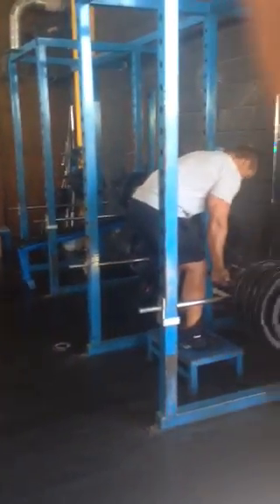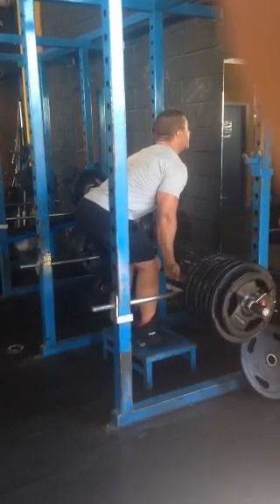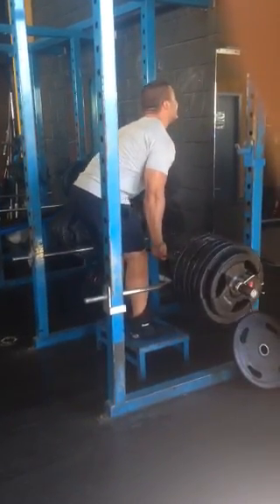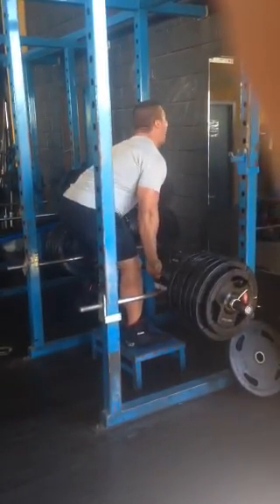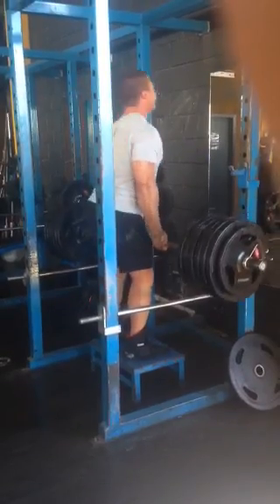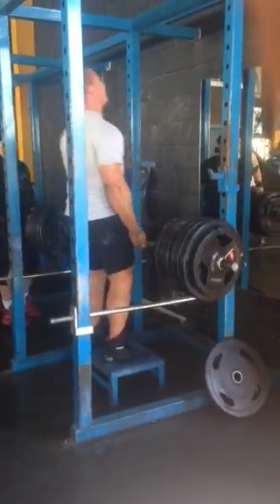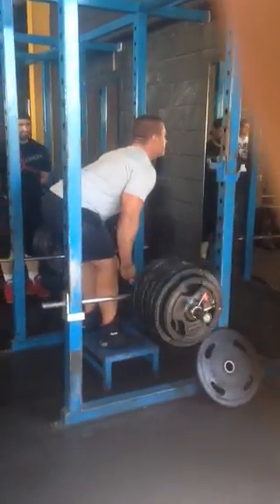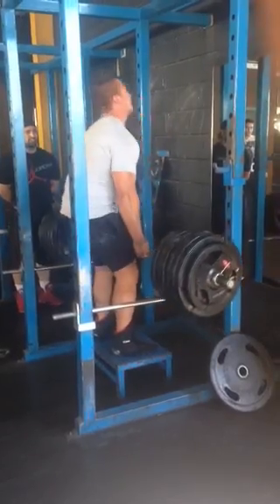6.5 plate rack dead, 280kgs